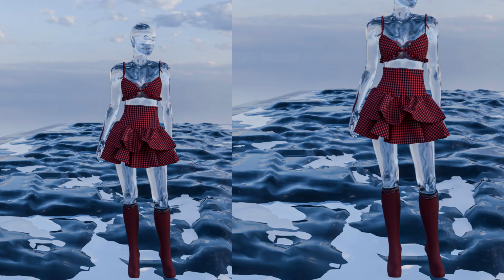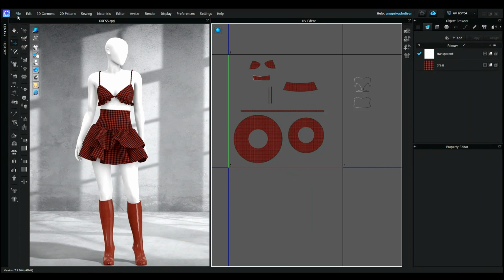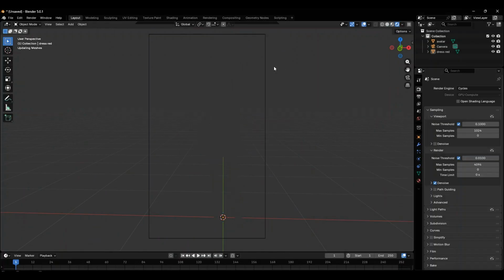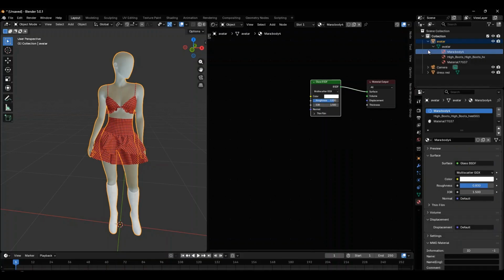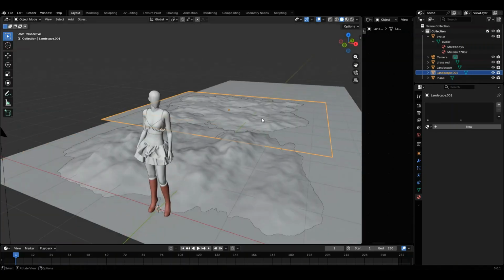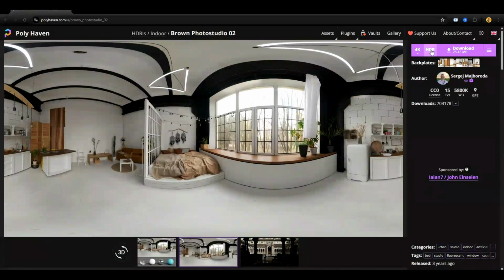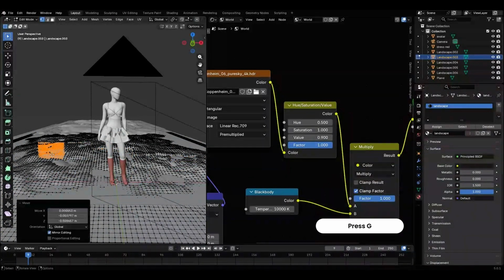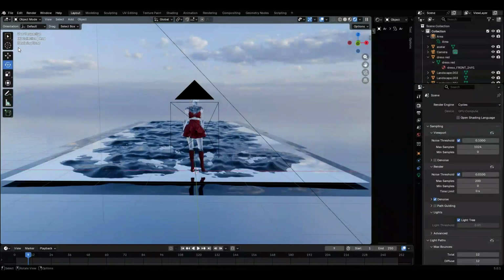Clo3D to Blender: The Perfect Workflow for Realistic Renders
00:00 – Introduction: Fix Broken or Flat Clo 3D Garments in Blender
00:28 – Prepare & Organize Garment Patterns in Clo 3D
01:28 – Clean Up UV Layout & Optimize UV Space
02:18 – Export Garment & Avatar from Clo 3D
03:08 – Bake Textures (Diffuse, Normal & UDIM Maps)
03:43 – Blender Project Setup & Import OBJ Files
04:35 – Camera Positioning & Material Preview Workflow
05:08 – Set Up Garment Materials with Node Wrangler
06:08 – Adjust Fabric Colors & Customize the Avatar
07:03 – Create a Simple Environment & Landscape
08:34 – Build Reflective Ground & Landscape Materials
09:35 – Add HDRI Lighting & Improve Scene Mood
11:10 – Shape the Landscape & Refine Camera Composition
12:25 – Camera Lens Tips for Better Renders
12:58 – Final Lighting, Render Settings & Export

Learn the complete CLO3D to Blender workflow for creating realistic fashion renders in this step-by-step tutorial. In this video, you'll discover how to export garments from CLO3D and bring them into Blender to achieve high-quality lighting, materials, and cinematic fashion visuals.

This pipeline is widely used in digital fashion, portfolio creation, fashion animation, and professional 3D garment presentation.

📌 What You'll Learn:
✔ How to export CLO3D files to Blender
✔ Setting up garments in Blender correctly
✔ Improving fabric realism with shaders
✔ Lighting techniques for fashion renders
✔ Camera setup for portfolio presentation
✔ Material adjustments for high-quality output
✔ Complete CLO3D to Blender workflow

Perfect For:
• CLO3D Users
• Blender Artists
• Digital Fashion Designers
• Fashion Students
• 3D Artists
• Portfolio Creators

Whether you're creating fashion portfolios, runway visuals, or high-end garment renders, this workflow will help you achieve professional-level results using CLO3D and Blender together.